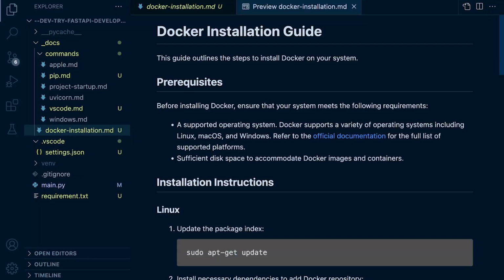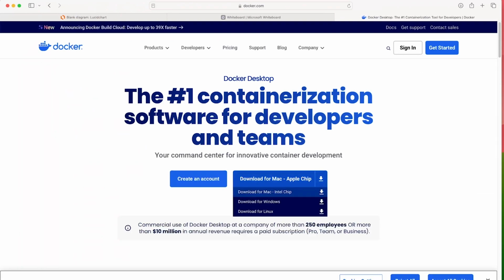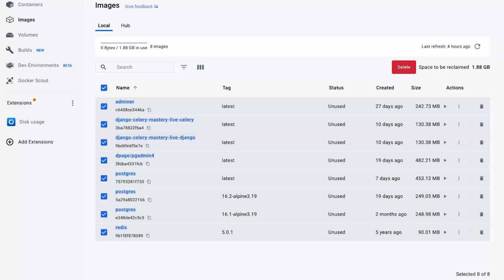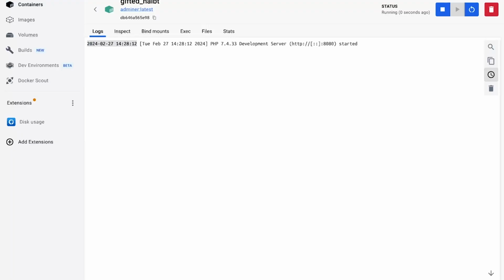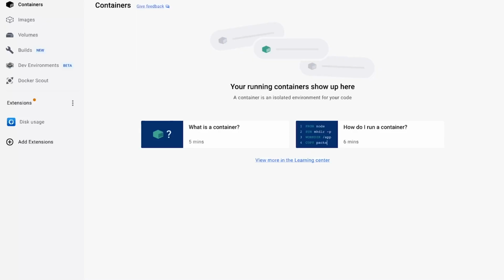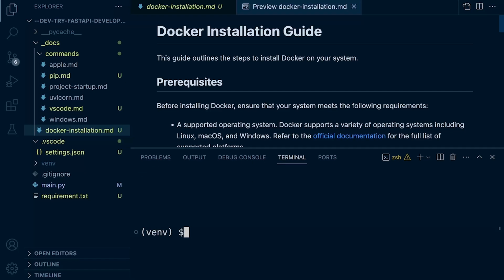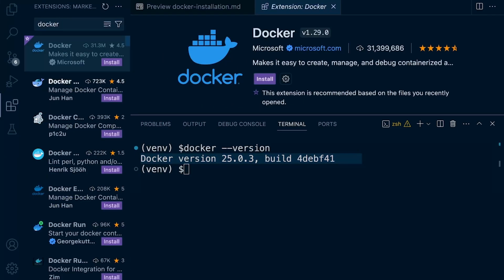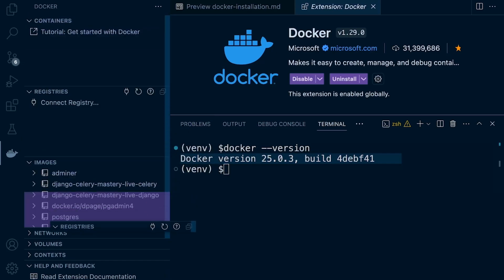Test Driven FastAPI Course | Docker Installation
Try FastAPI API Test Driven Development 2024

Towards Building Secure and Scalable APIs with FastAPI and Test-Driven Development

This comprehensive course equips you with the skills to create robust and well-tested APIs using FastAPI, a powerful Python framework. Leveraging the Test-Driven Development (TDD) approach, you'll gain a solid foundation for building APIs with confidence.

This course is ideal for developers with some Python experience who want to build modern, scalable APIs. Join us and unlock the power of FastAPI and Test-Driven Development!